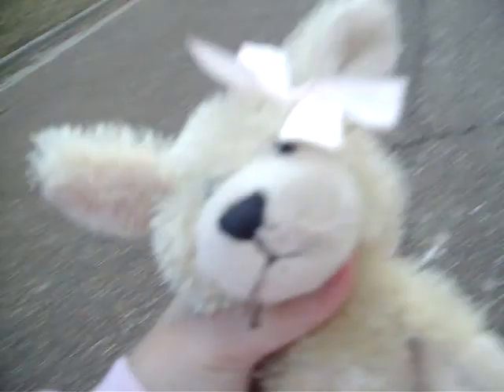My trip to the pink palace